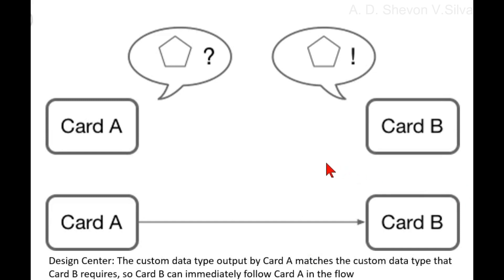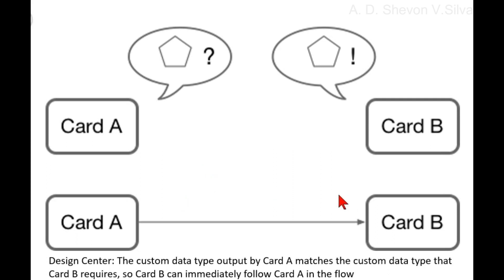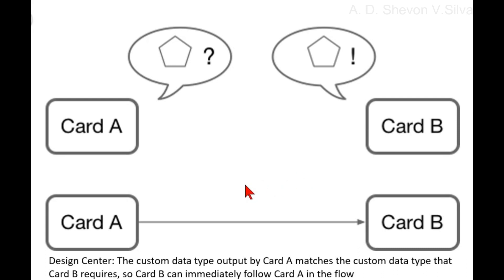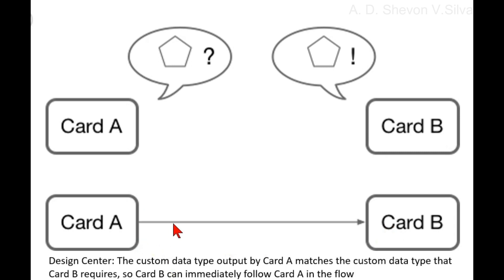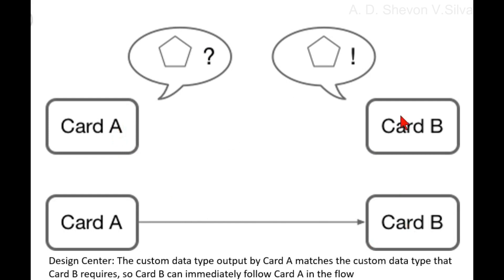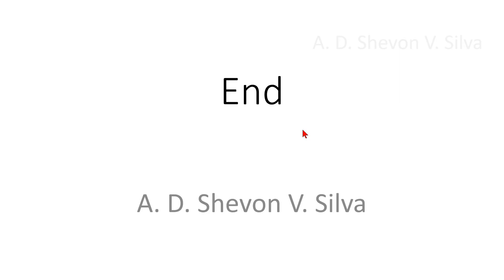Design Center: The Custom Data Type Output by Card A Matches the Custom Data Type (in MuleSoft)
Design Center: The Custom Data Type Output by Card A Matches the Custom Data Type That Card B Requires, so Card B Can Immediately Follow Card A in the Flow (in MuleSoft)